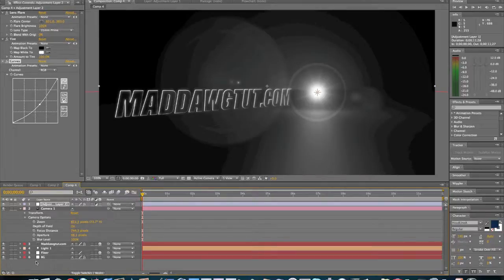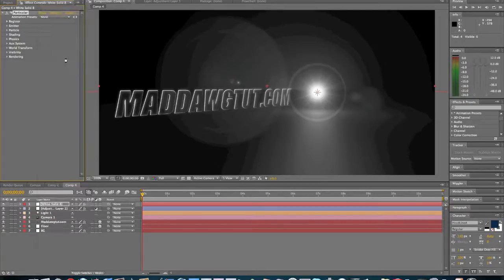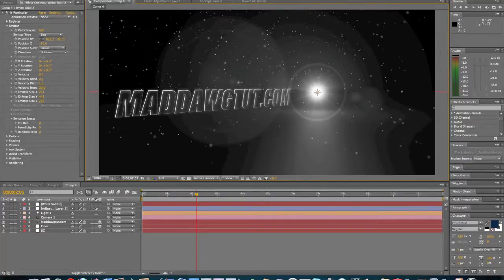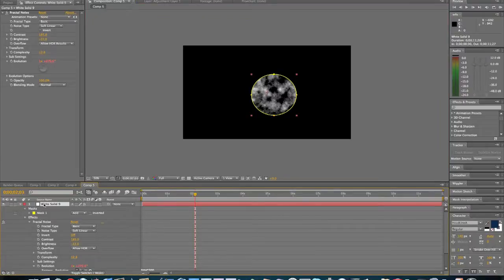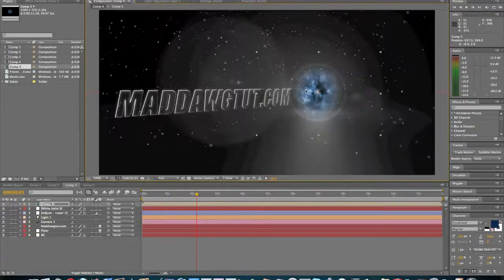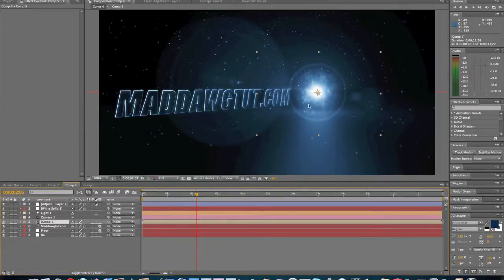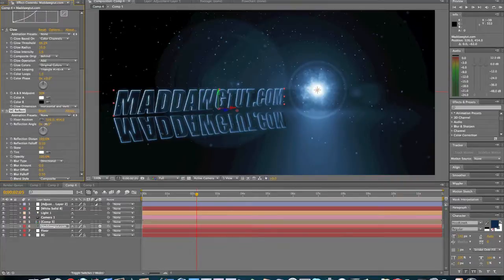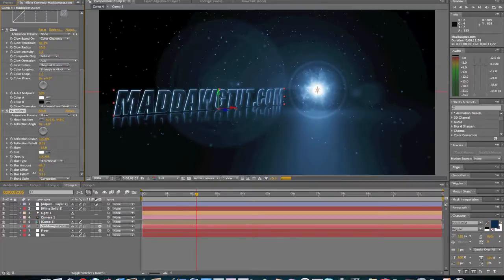After Effects: Glowing Orb Tutorial Part2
his is a great tutorial showing you how to create a glowing orb with snow and glowing text.

Update: to get the Flash of light i just Animated the Lens Flare the 300% and then to 0% and then i just animated the opacity on all the objects at the end of the video too 0%